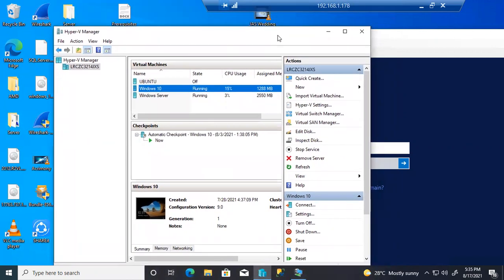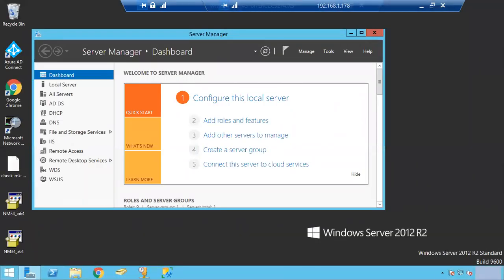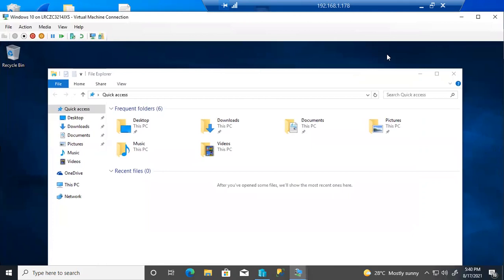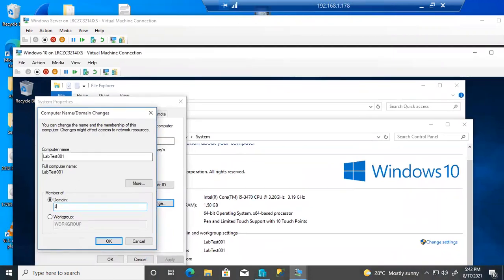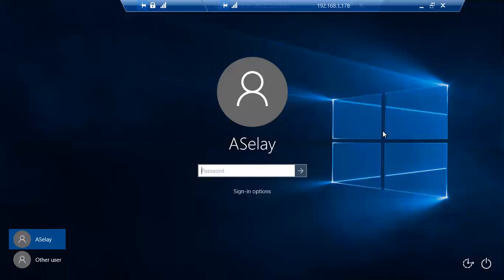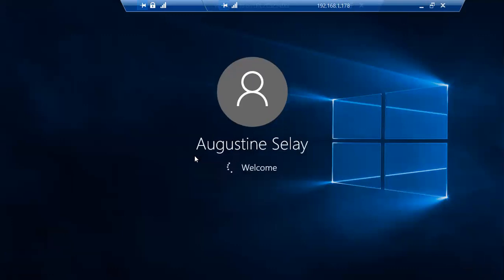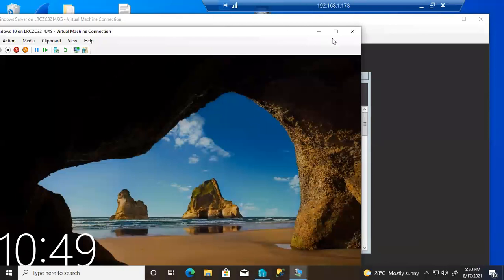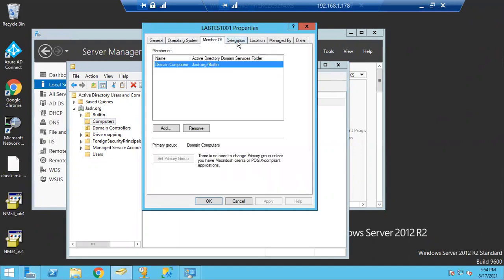How to add Windows 10 machine to A Domain Network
This video is a basic tutorial on adding Windows 10 machines to a domain network. This is for private and organization used. Enjoyy